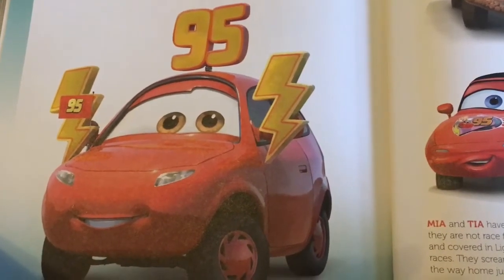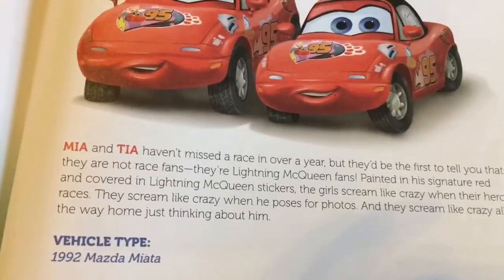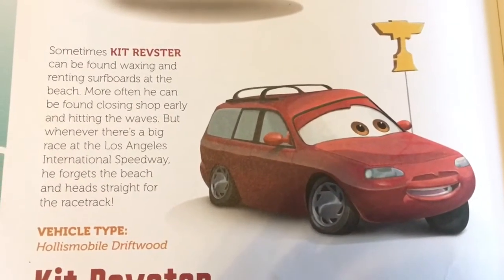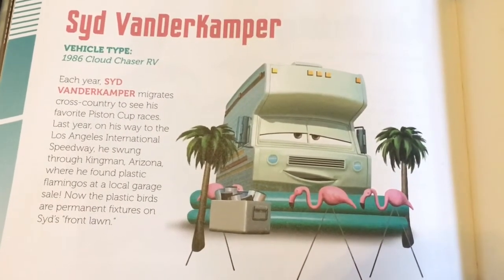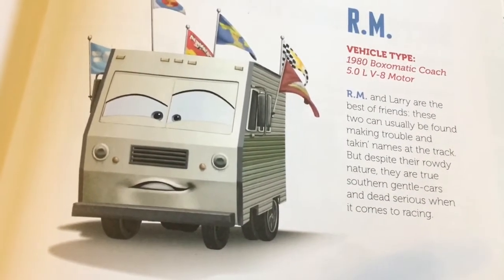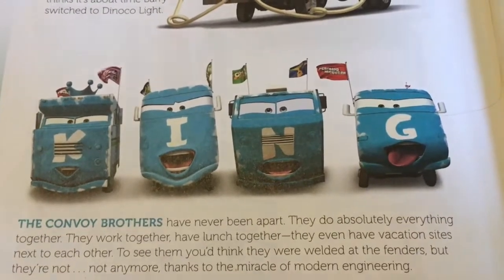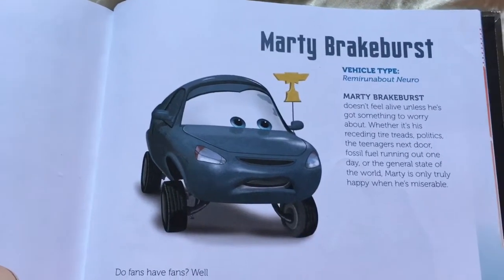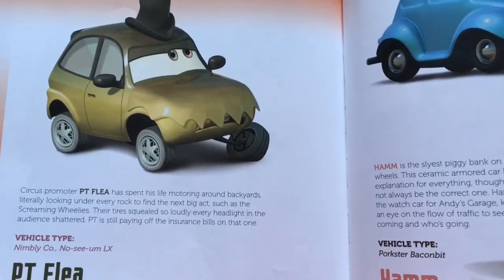NEW! Cars 3 Meet The Cars Book Read Aloud - Racing's Biggest Fans